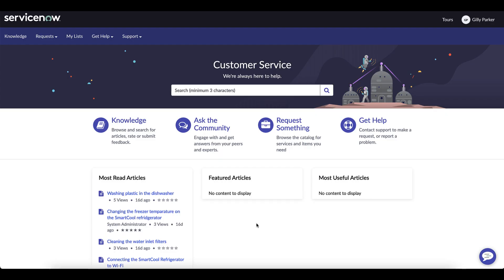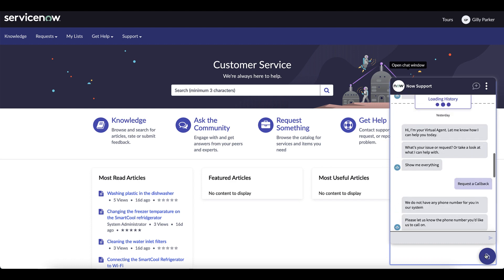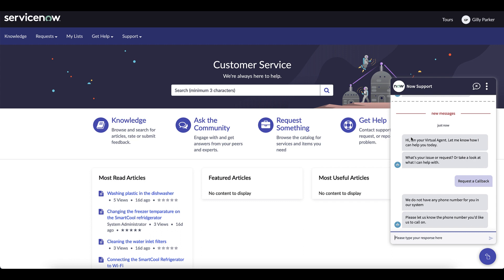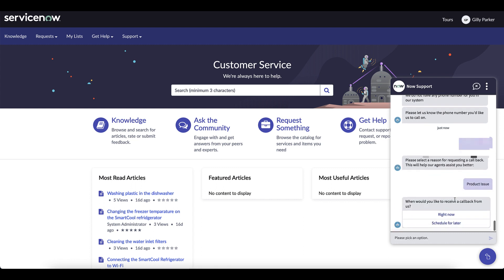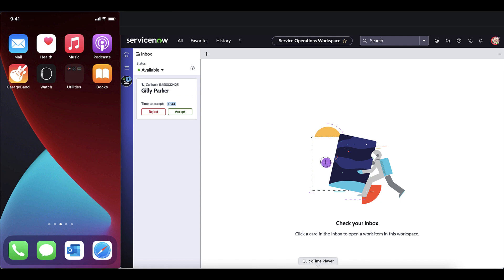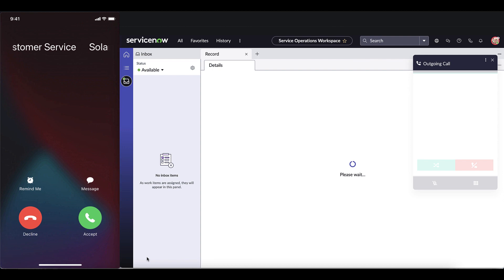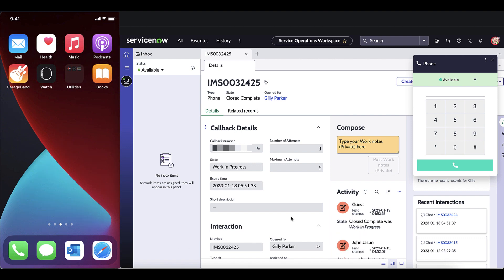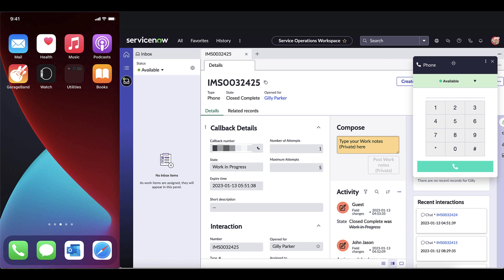Video Shorts: Omnichannel Callback - Virtual Agent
Omnichannel Callback is a new feature in the Utah Q1 2023 store release with the ability for customers to request, reschedule or cancel a callback with an agent. This video will demonstrate those features using a Virtual Agent.